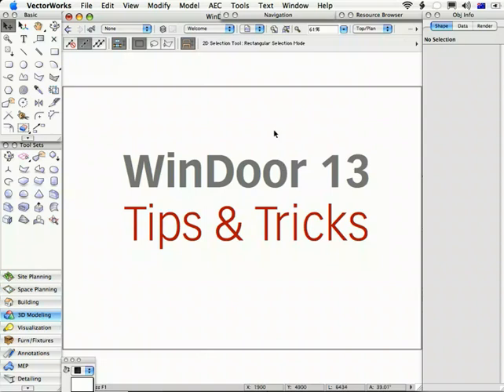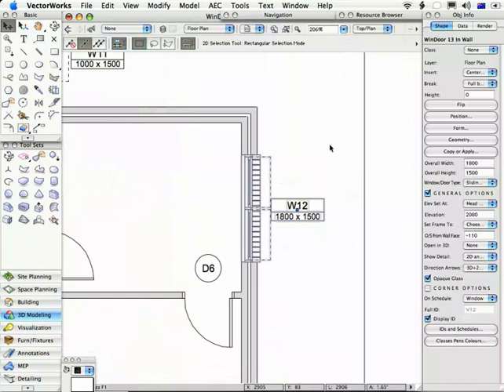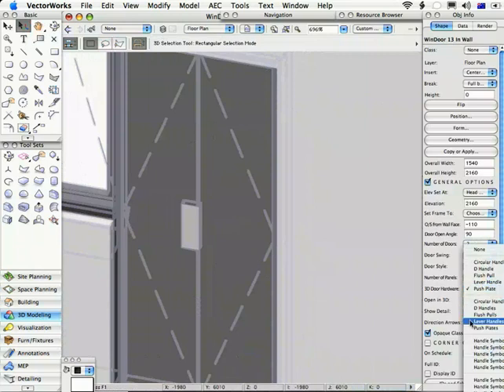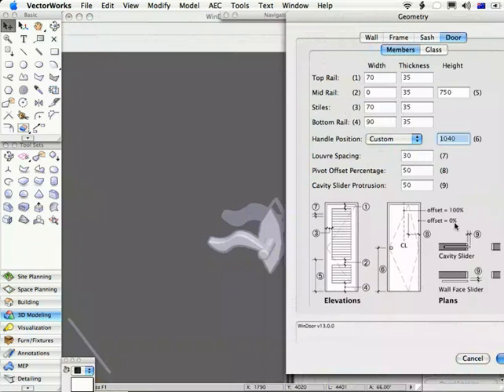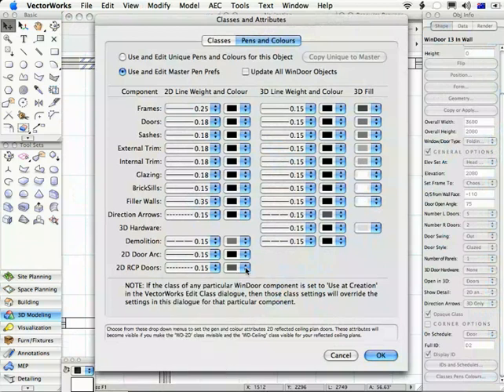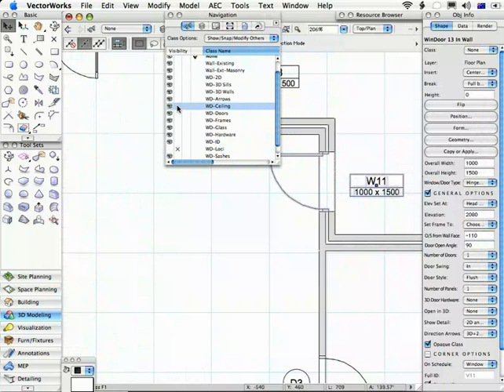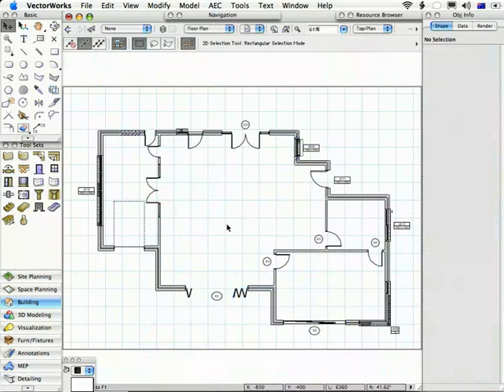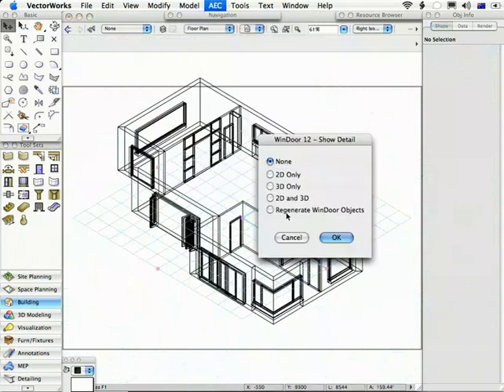WinDoor Tips & Tricks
This movie provides some tips for getting the most out of WinDoor.